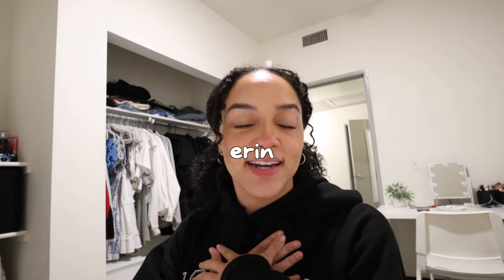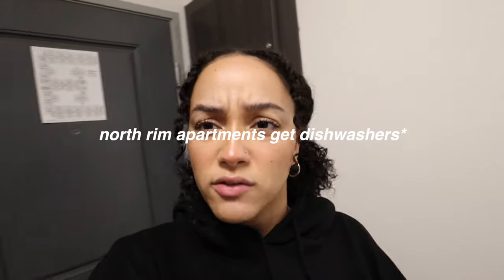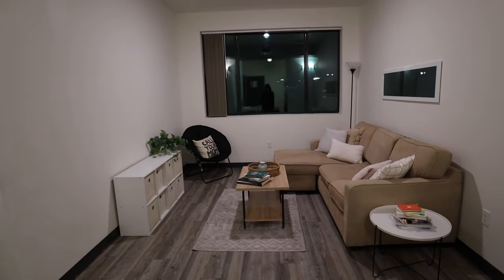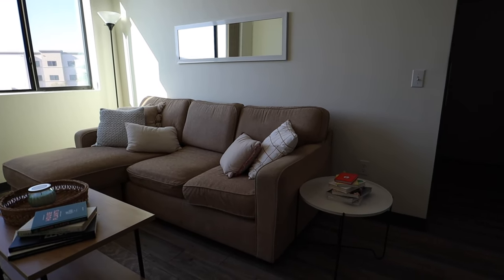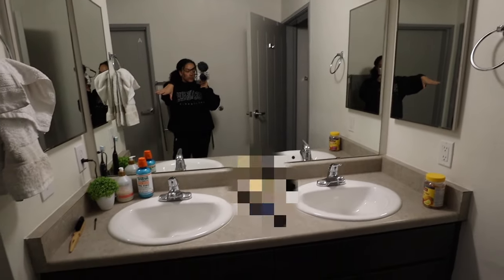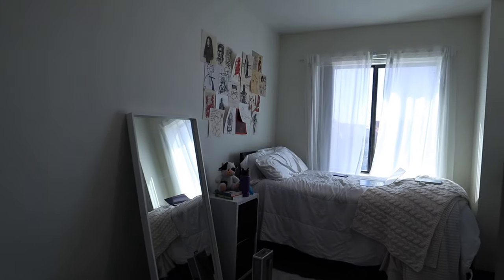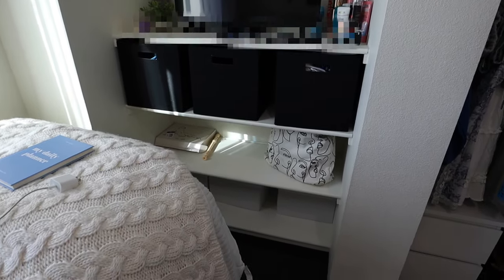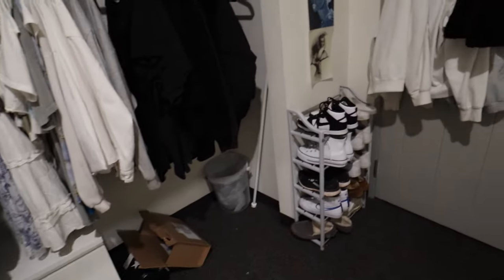gcu apartment tour (single occupancy)